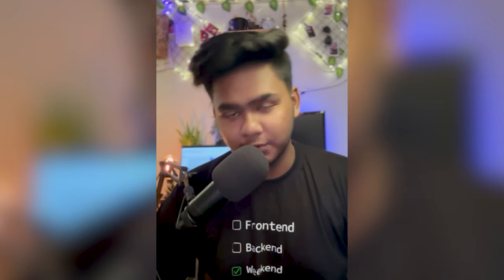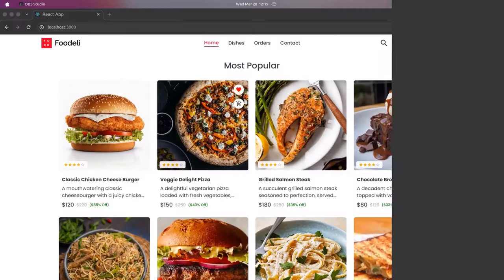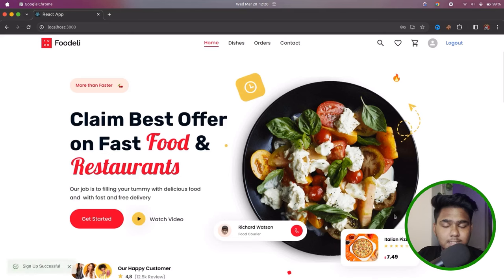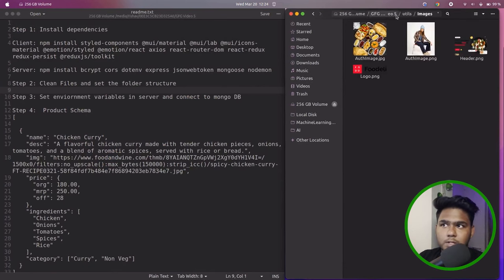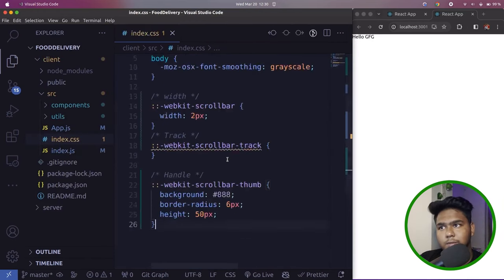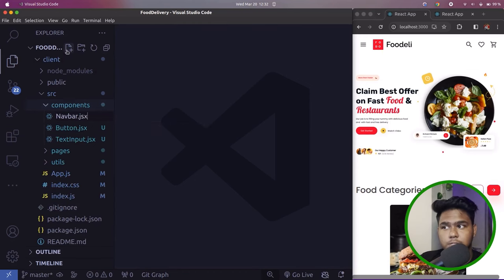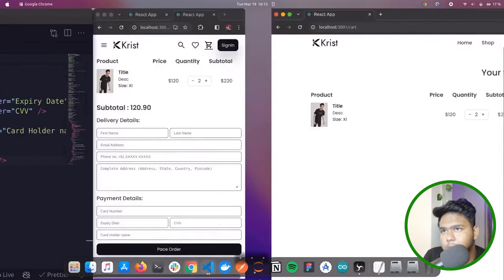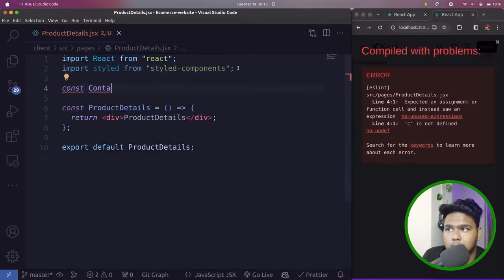Build a Food Delivery Website using React.js | MERN Stack Projects | GeeksforGeeks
Learn how to build a dynamic Food Delivery Website from scratch using React.js and the MERN stack in this comprehensive tutorial series by GeeksforGeeks. Master front-end development with React.js, backend with Node.js and Express, and database management with MongoDB to create a fully functional and SEO-friendly food delivery platform. Dive into the world of modern web development and enhance your skills with practical hands-on projects!